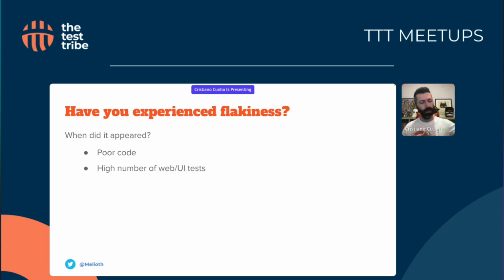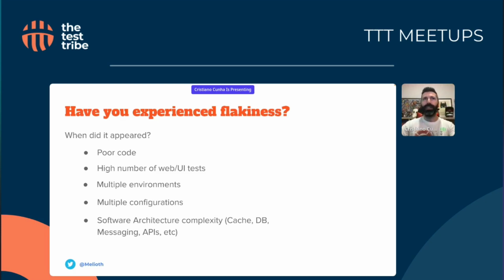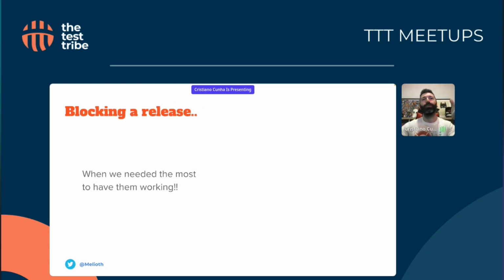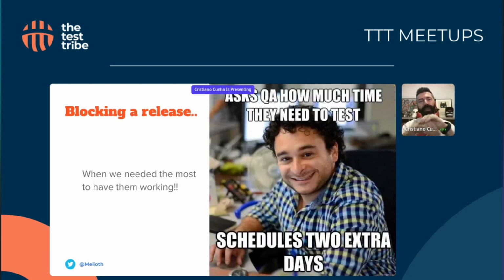Testing Woes: Reasons Behind Flakiness in Tests | Cristiano Cunha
In this informative video, Cristiano Cunha, a distinguished software testing professional, reveals the reasons behind flakiness in tests. Cristiano uncovers the root causes of flakiness and explains why this phenomenon occurs in testing processes. Whether you're a tester, developer, or anyone involved in software testing, this video offers valuable knowledge on understanding and mitigating the challenges of flakiness.

About Speaker:
Cristiano Cunha, Solution Architect and Testing Advocate at Xray by Xblend

Cristiano Cunha is passionate about testing, automation, and delivery process improvement. He’s focused on helping teams reach the best process that is suitable for them. Taking advantage of his vast knowledge of the delivery lifecycle, he manages to identify challenges and help organizations surpass their challenges to deliver products.

To enhance your skills and increase your knowledge about trending testing topics, join TestFlix, Learn from industry experts with Thrive.now courses, grow your network with software testers at The Test Tribe events, and become a member of Asia's largest testing community on Discord.